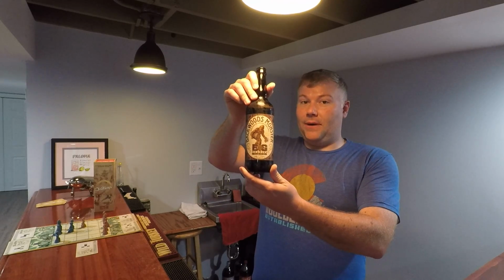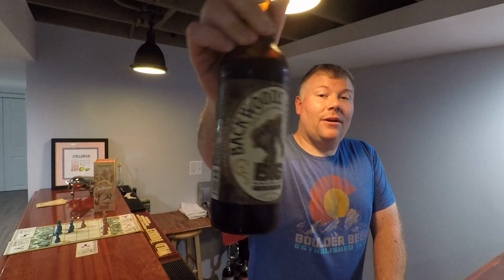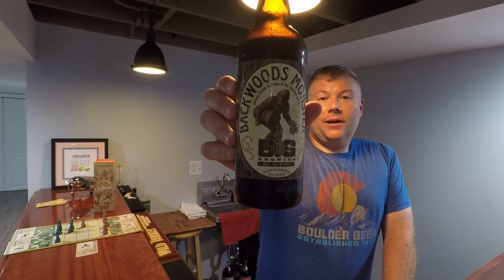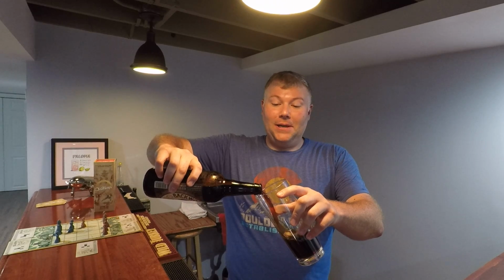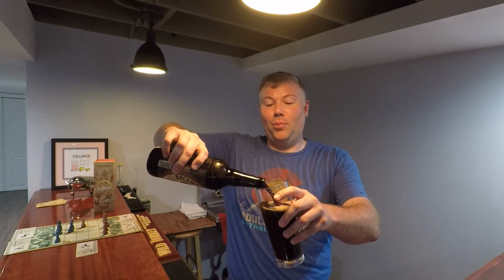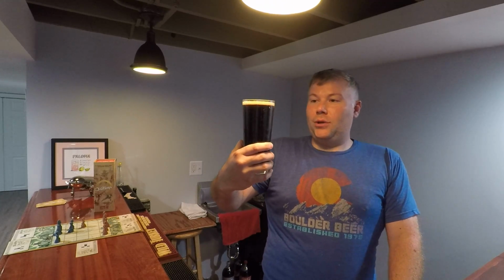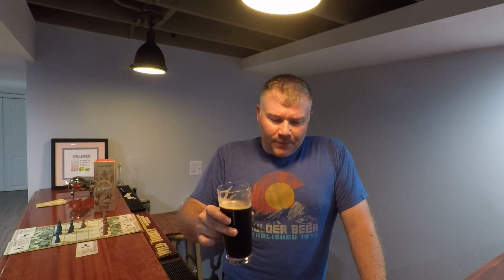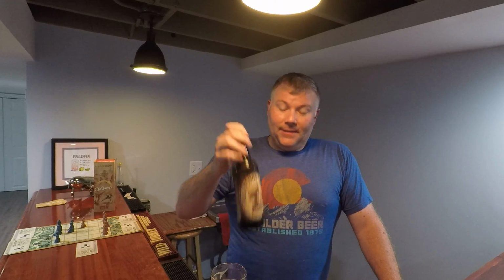Brew View #5 Backwoods Monster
Originally published in The Kaptain's vLog #5. Alex reviews Backwoods Monster by Big Muddy Brewing.